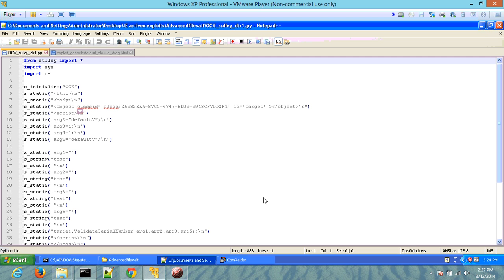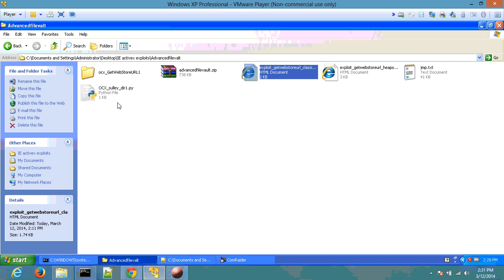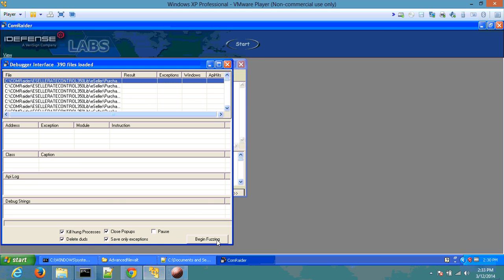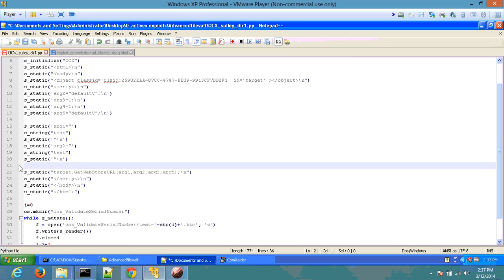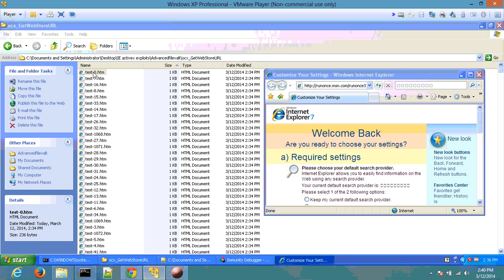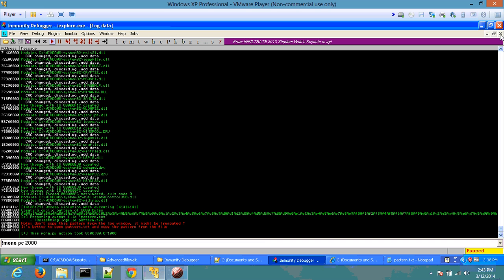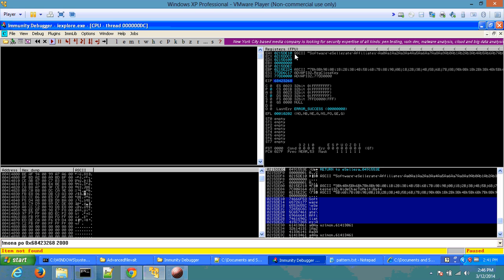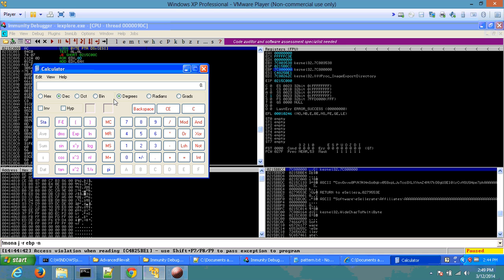Sulley and Activex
This module shows how to use sulley, comraider to exploit activeX buffer overflows. Since server side exploits are dying over the time, the focus has shifted towards client side exploits. This module shows one of the methods of exploiting activex module